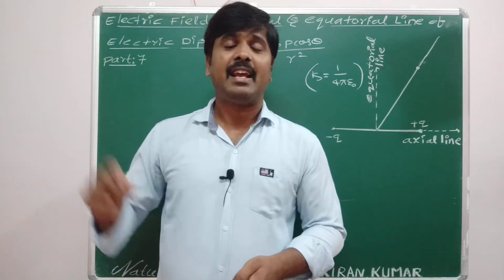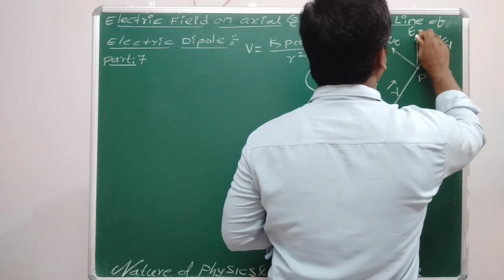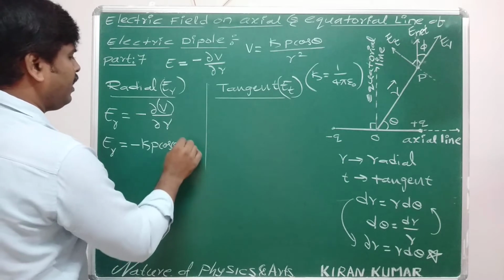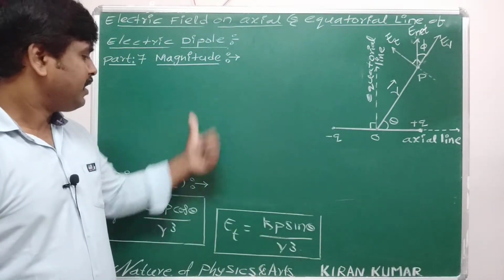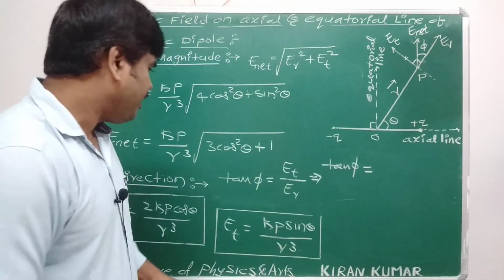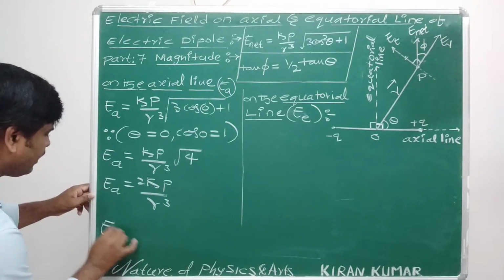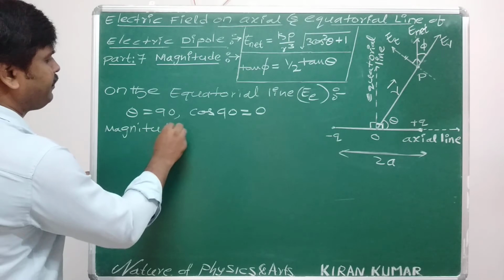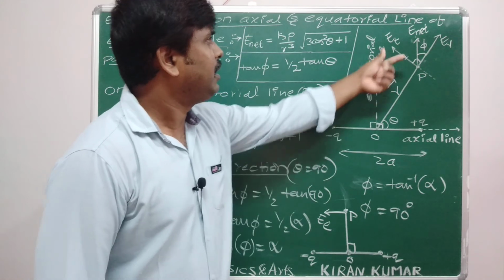Part 7 Electric field Intensity on the Axial Line and Equatorial Line of Dipole by E V & d Relation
Part 7 Electric field on the Axial and Equatorial Line of Dipole by E V & d Relation from electric Potential